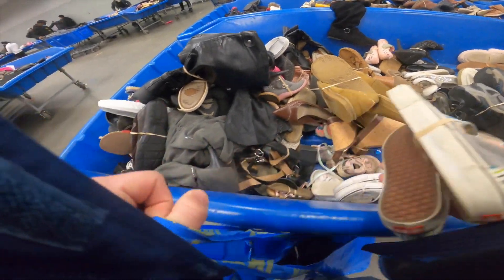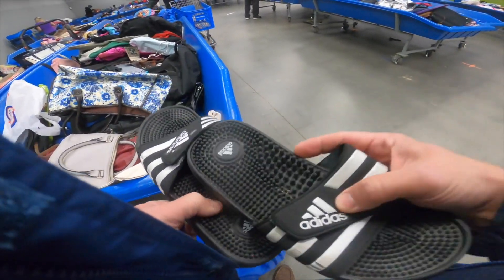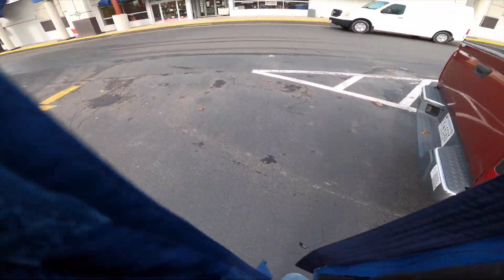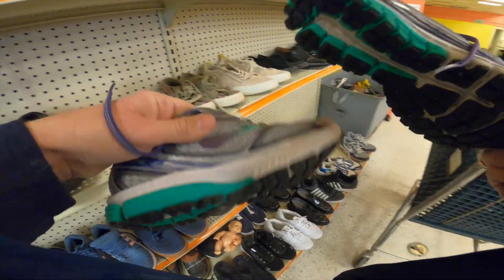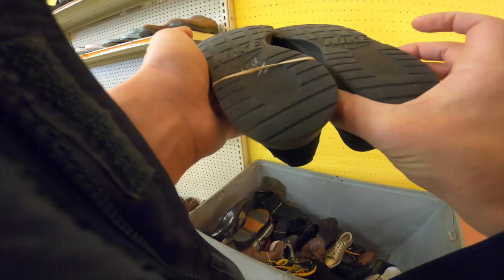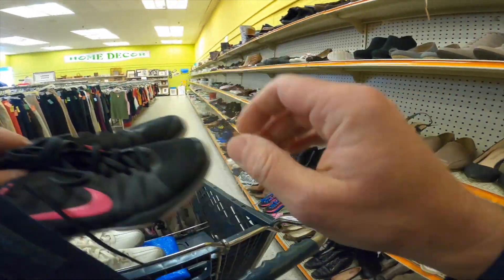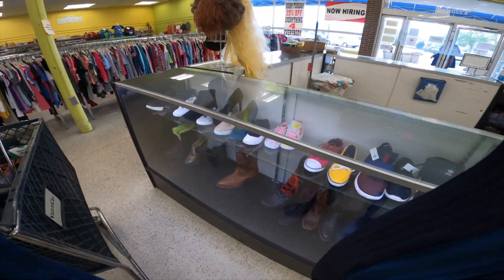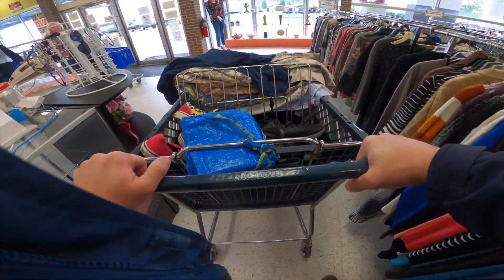The Goodwill Bins Sucked! Then This Happened :)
Buying shoes to sell on ebay, poshmark and mercari.

SHOE CLEANING SUPPLIES:
GRANDMA'S Secret Sneaker Cleaner
Angelus Easy Cleaner Shoe Cleaner
BLACK+DECKER 20V MAX Cordless Drill
Nylon Scrubber Drill Brush 3pc Set
Venom Steel 50-Count Gloves
(20 Pack) Extra Large Eraser Sponge
Pack of 24 Cotton Terry Towel
Waterproof Rubber Vinyl Apron